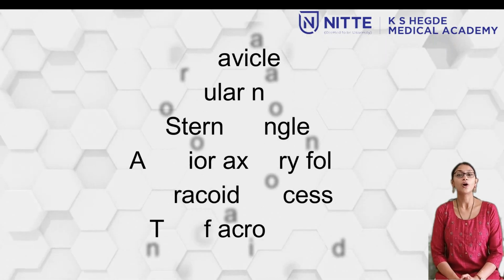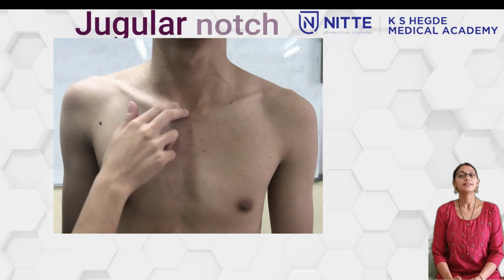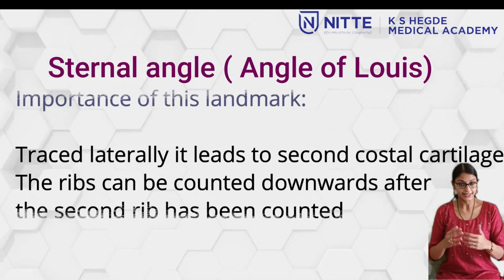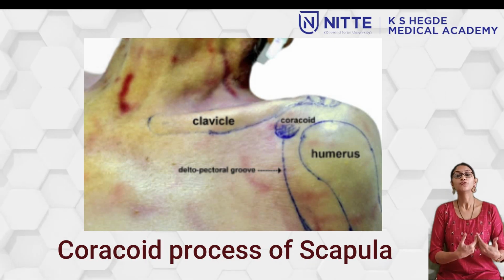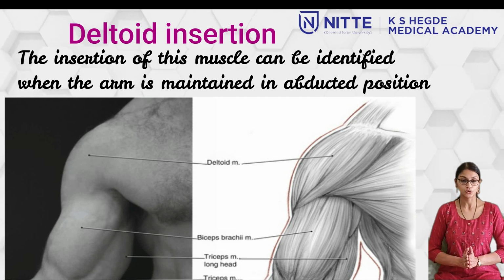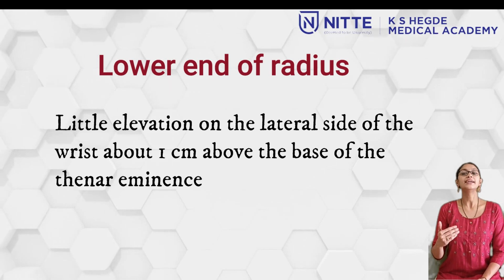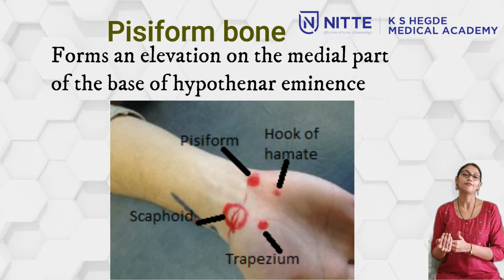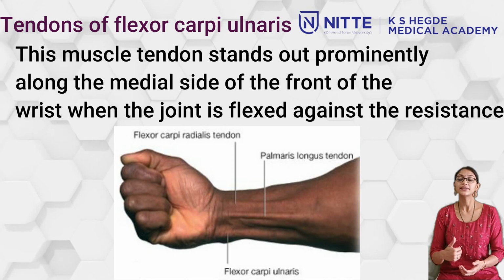Surface landmarks of anterior aspect of Upper limb